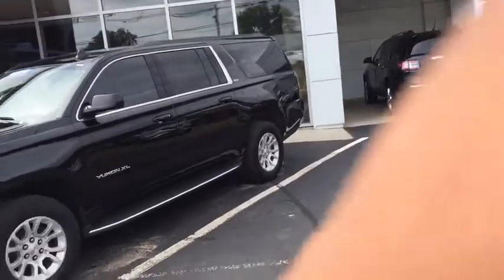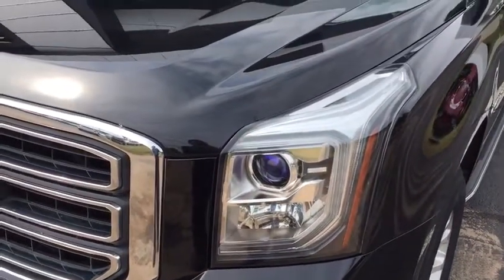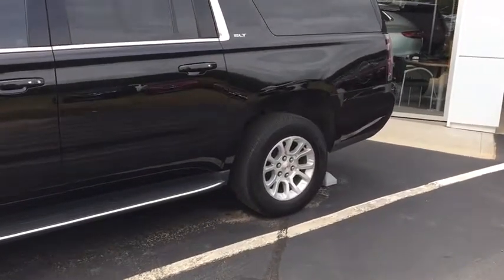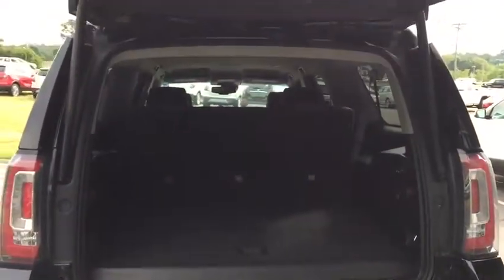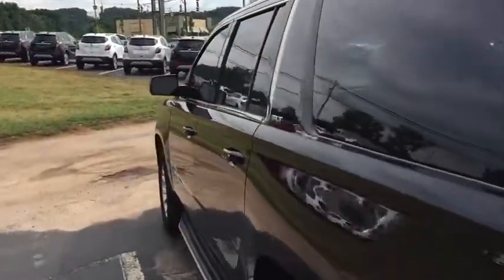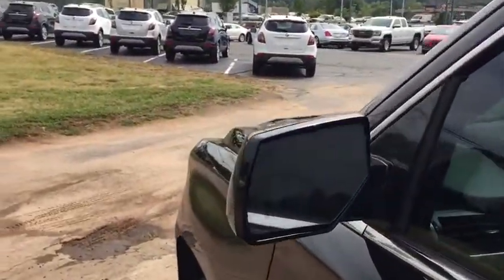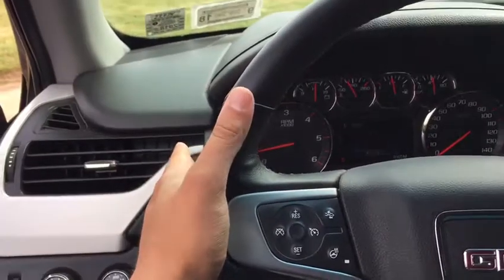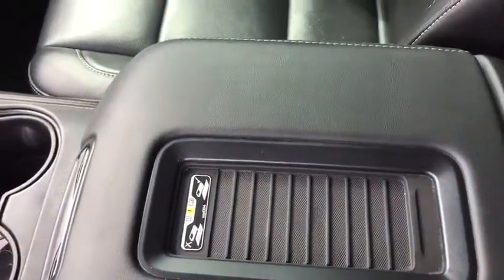2016 GMC Yukon XL Wallingford, Meriden, Southington, Hamden, Middletown, CT 448096F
Onyx Black [LISTING TYPE] 2016 GMC Yukon XL available in Wallingford, Connecticut at Wallingford Buick GMC. Servicing the Meriden, Southington, Hamden, Middletown, CT area.

1122 Old North Colony Rd

Navigation, CARFAX One-Owner. Clean CARFAX. Certified. Onyx Black 2016 GMC Yukon XL SLT 4WD 6-Speed Automatic Electronic with Overdrive EcoTec3 5.3L V8 Yukon XL SLT, 4WD, Navigation System.brbrRecent Arrival!brbrGMC Certified Pre-Owned Details:brbr  * Limited Warranty: 12 Month/12,000 Mile (whichever comes first) from certified purchase datebr  * Powertrain Limited Warranty: 72 Month/100,000 Mile (whichever comes first) from original in-service datebr  * 24 months/24,000 miles (whichever comes first) CPO Scheduled Maintenance Plan and 3 days/150 miles (whichever comes first) Vehicle Exchange Programbr  * Warranty Deductible: $0br  * Transferable Warrantybr  * 172 Point Inspectionbr  * Vehicle Historybr  * Roadside AssistancebrbrAwards:br  * 2016 KBB.com Brand Image AwardsbrbrbrReviews:brbr  * Strong V8 power; stout towing capacity; big cargo capacity; available nine-passenger seating; quiet highway ride; high-quality cabin. Source: Edmunds